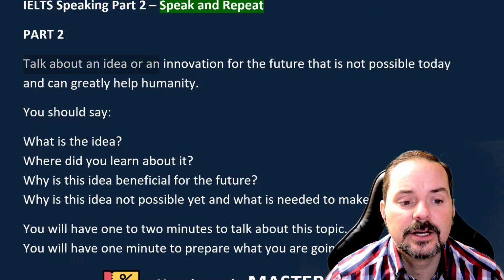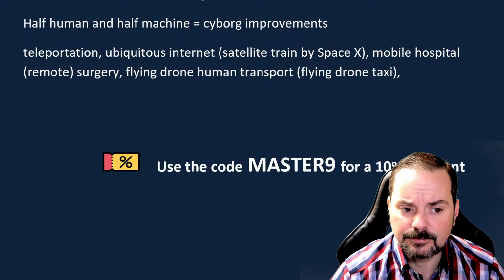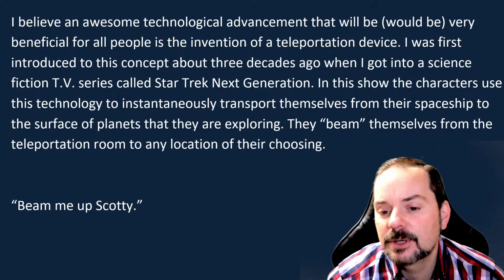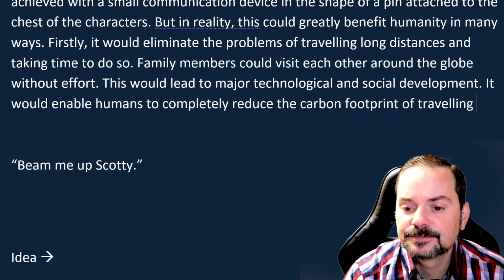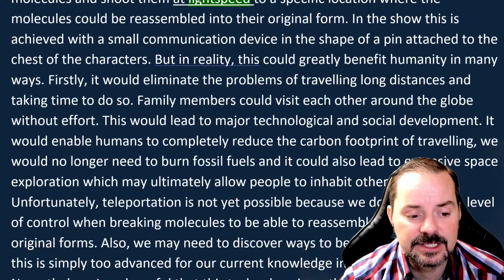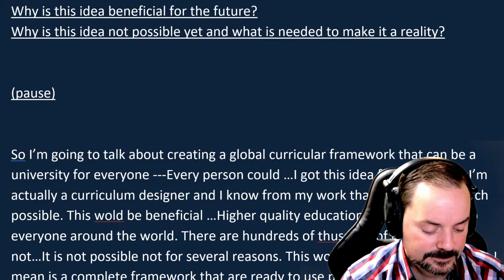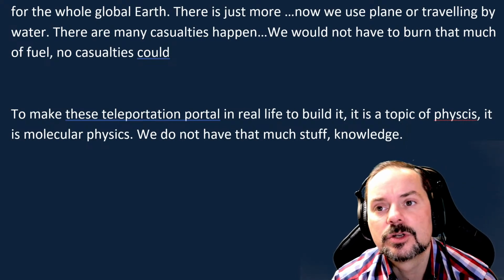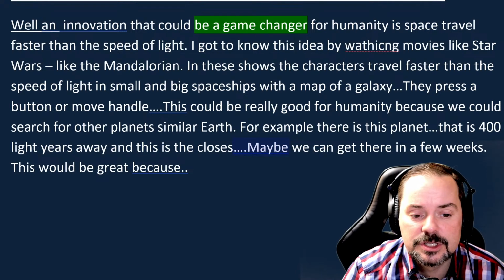IELTS Live Class - Speaking Part 2 Talk about Future Inventions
You should say:
What is the idea?
Where did you learn about it?
Why is this idea beneficial for the future?
Why is this idea not possible yet and what is needed to make it a reality?

Get all of our IELTS speaking videos This video is an IELTS speaking section interview questions, answers, and strategies. This playlist teaches essential techniques for IELTS speaking interviews. This video is part of a series that instructs the steps necessary to achieve a high score, between 7 and 9, on the IELTS question. This series will teach you the skills that will help you to be successful, and confident, and reach success on these questions during the speaking interview. Follow the instructions carefully and make sure to practice. It is essential to practice a lot to give full-sentence answers that reflect the grammar structure of the questions. Strategies will help with fluent language, natural language, and complex language. Enjoy. Follow us now on Twitter @aehelp